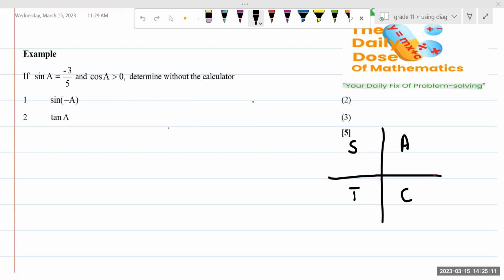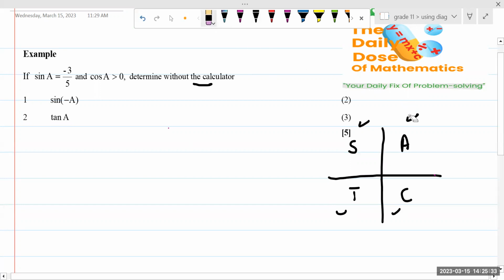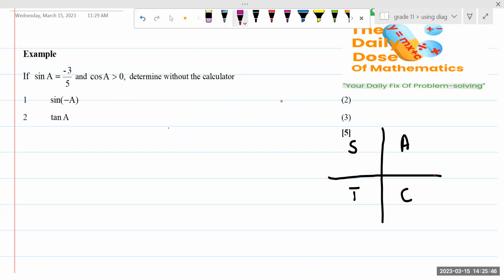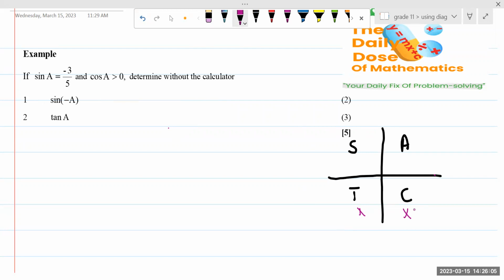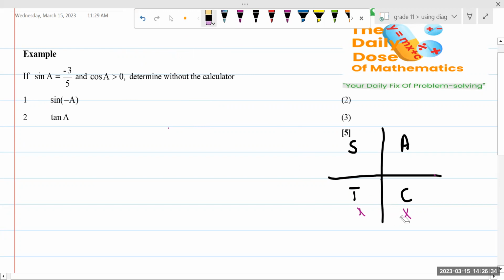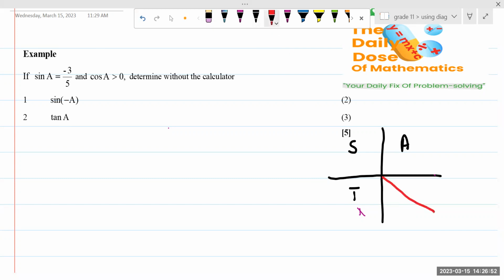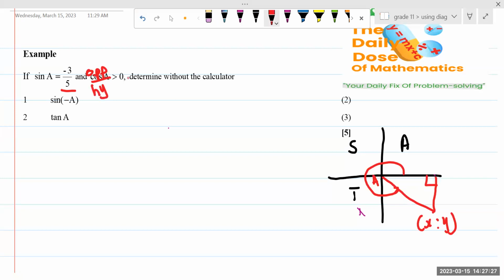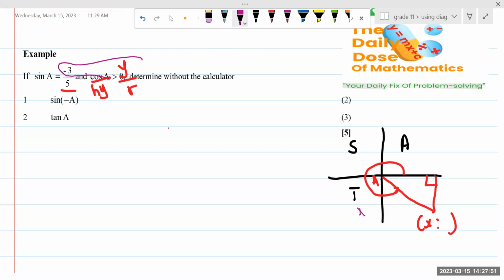6 Trigonometry (Determine without the use of a calculator using aid of diagram)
6 Trigonometry (Determine without the use of a calculator using aid of diagram)

0:00 intro
0:32 Choosing correct quadrant to draw diagram
1:42 Draw diagram
2:14 Define trigonometric function in right angle triangle
2:35 Labeling diagram
3:00 activity